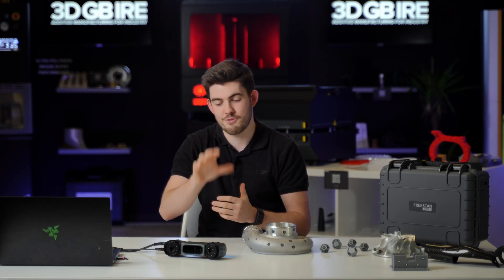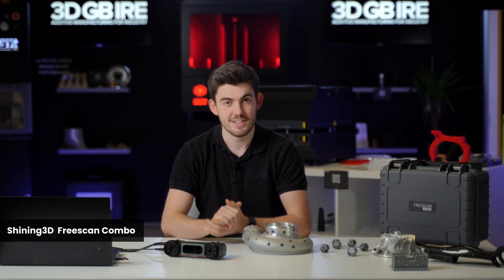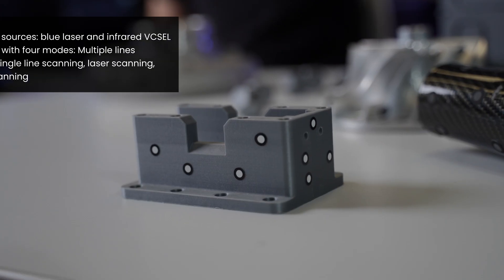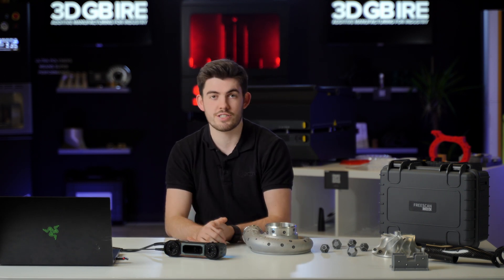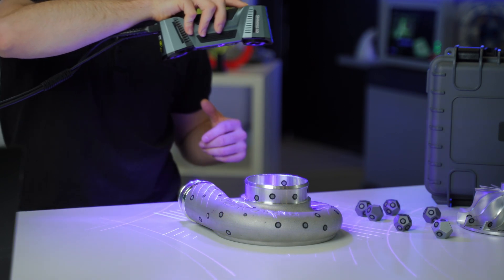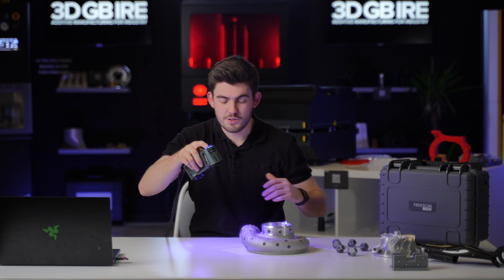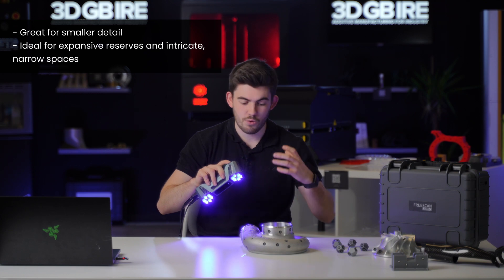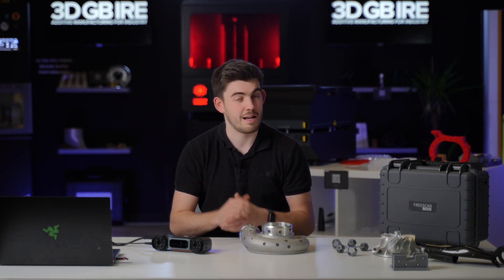Unbox the Shining3D Freescan Combo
The FreeScan Combo is a 3D scanning solution that combines the capabilities of two scanners: the EinScan Pro 2X Plus and the FreeScan UE. The EinScan Pro 2X Plus is a handheld 3D scanner known for its versatility in scanning various objects, from small intricate items to larger objects like furniture or cars.